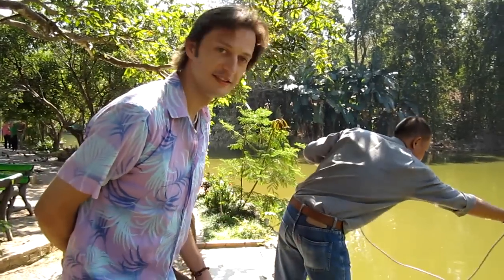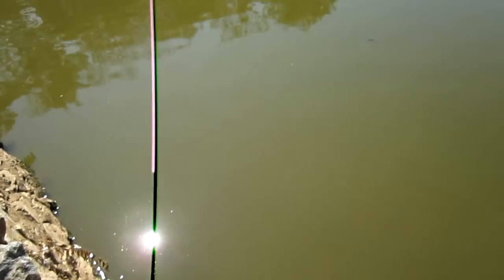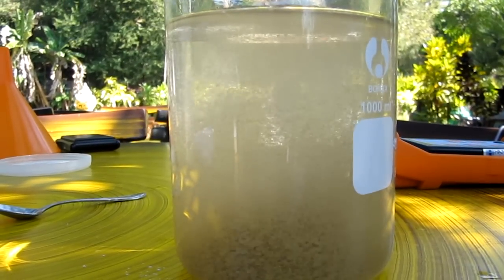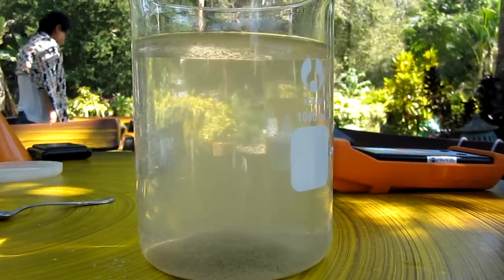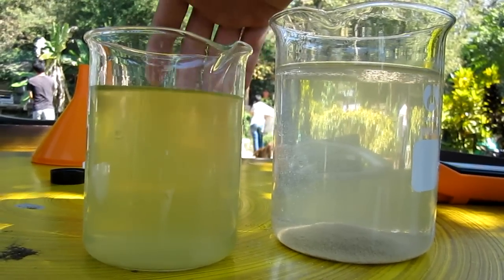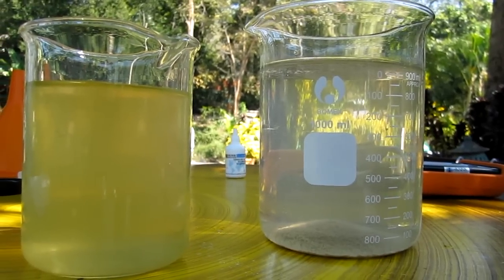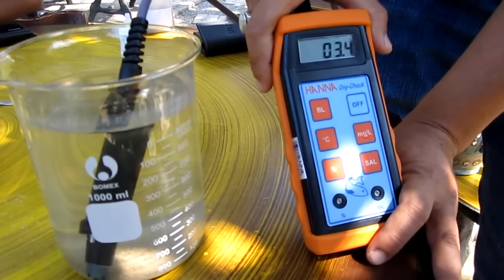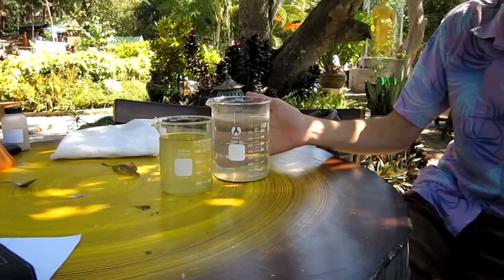Go Green Lake Project.mp4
Water treatment with Go Green Mineral powder at the fish lake at Wat Umong Temple in Chiang Mai, Thailand.  Green water made clear using a 100% natural mineral solution which improves the water quality in many ways.